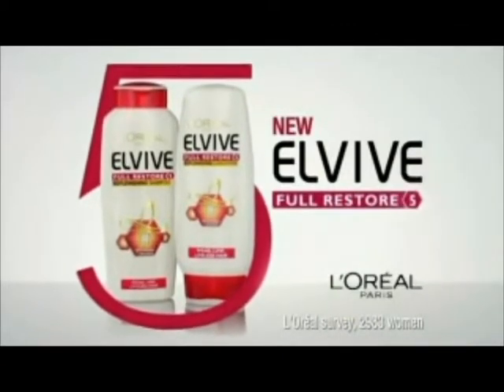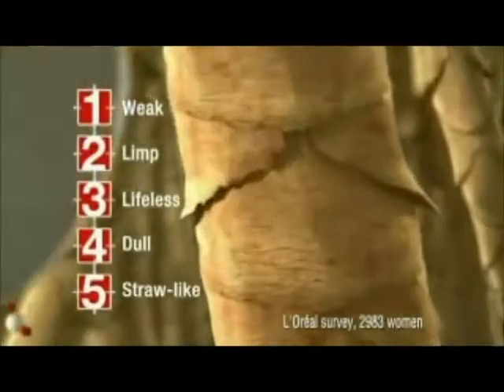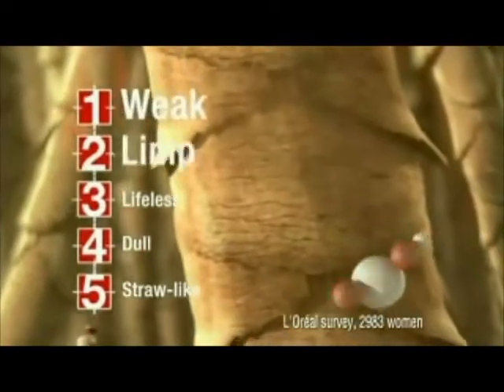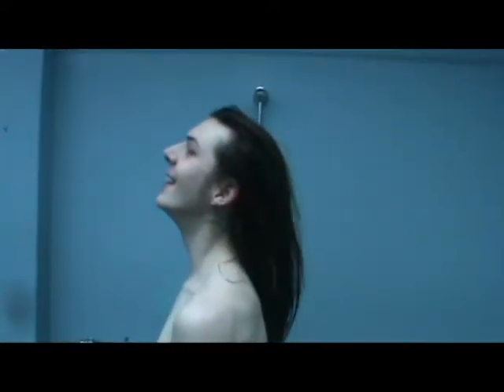L'oriel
loling, everyday i be loling...
I DO NOT OWN, NOR DO I CLAIM TO OWN, ANY PRODUCT OF L'ORIEL.